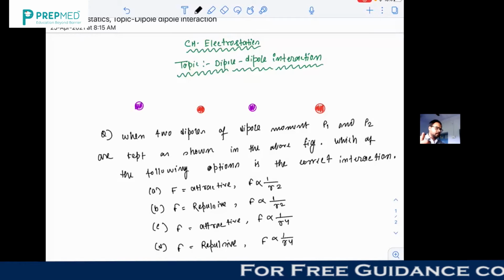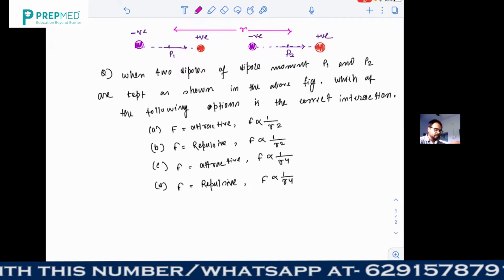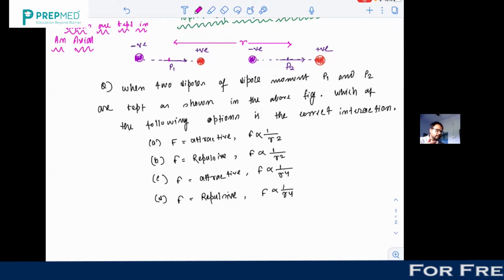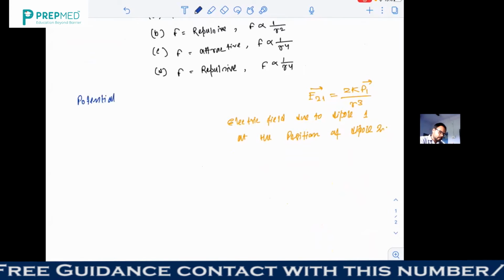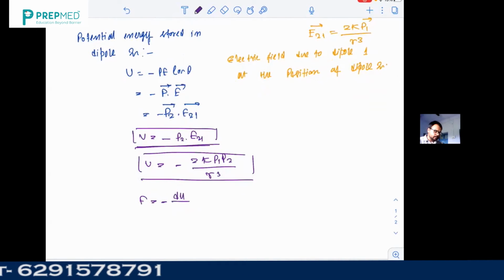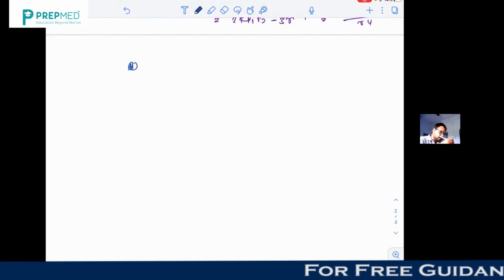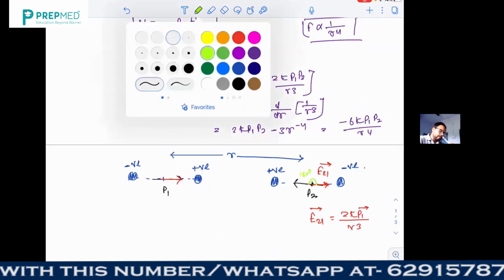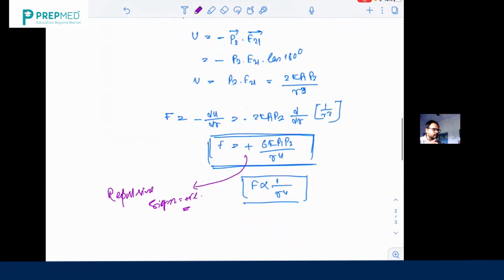PHYSICS TIPS AND TRICKS | DIPOLE DIPOLE INTERACTION | Mr. Koustav Das | NEET 2021|2022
PHYSICS TIPS AND TRICKS | DIPOLE DIPOLE INTERACTION | Mr. Koustav Das |Watch this Video to know some of the best tricks to solve questions as well as to crack NEET
NEET syllabus contain three subjects Physics of 180 Marks, Chemistry of 180 Marks, Biology of
360 Marks
You can also enrol for PrepMed Subscription an Utilize the benefits.
1. Learn from Doctors and Engineers
2. Real-time introductions with teachers limited students
3. One Subscriptions Unlimited Facilities
4. Personal Mentorship and Orientation

If you don't wish to miss any updates and latest videos about NEET preparation do SUBCRIBE our channel now.Students who have already subscribed stay tuned as you will get more strategy  and preparation videos and live classes.Feel free to share videos with friends and Juniors